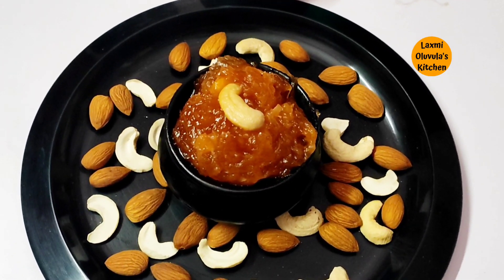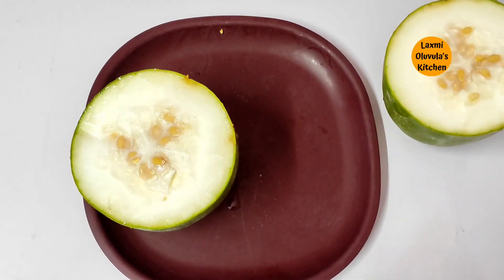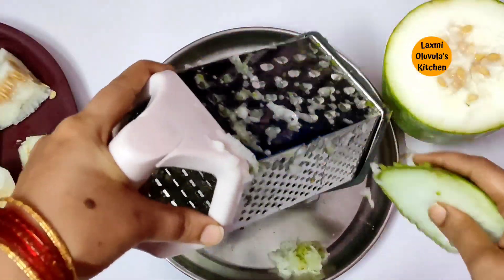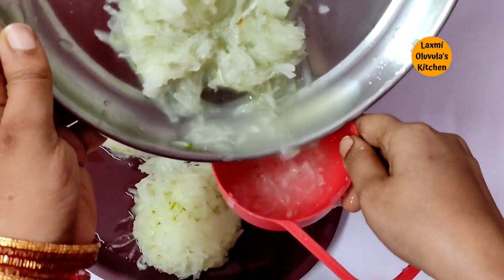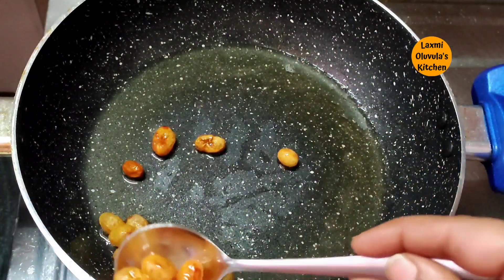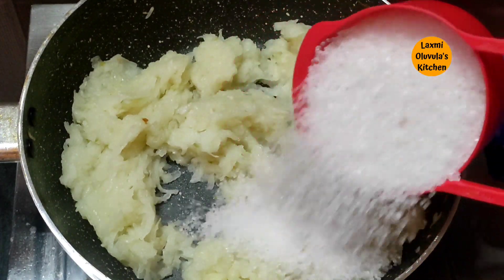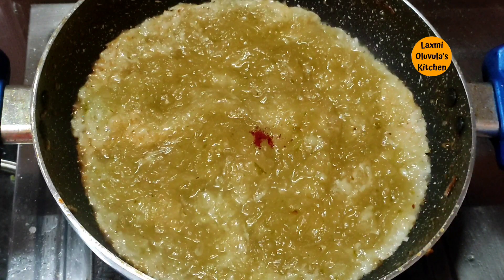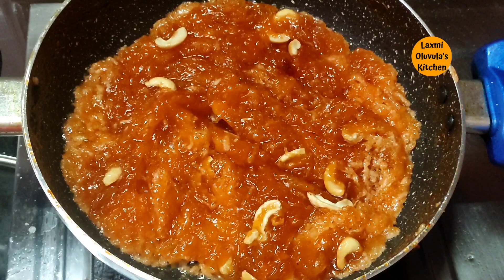Budida Gummadikaya Halwa | ASH gourd halwa in telugu |budidha gummadi recipes